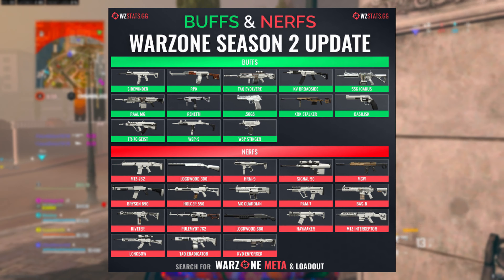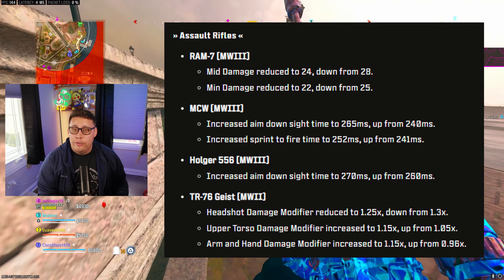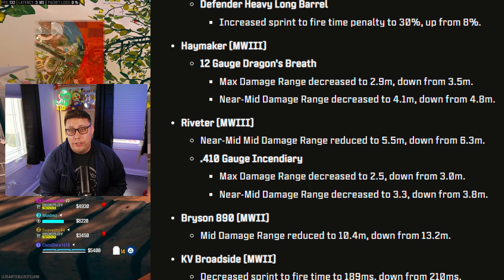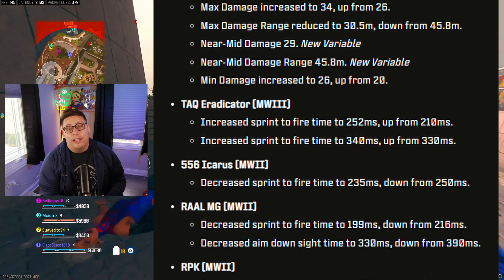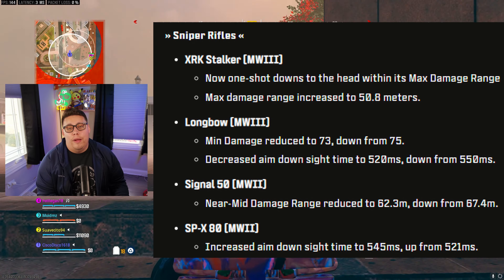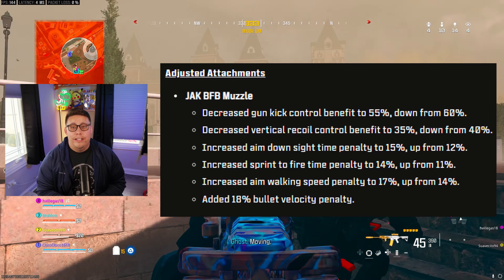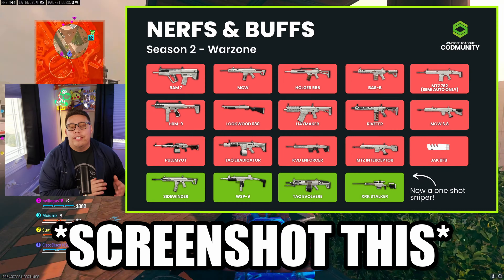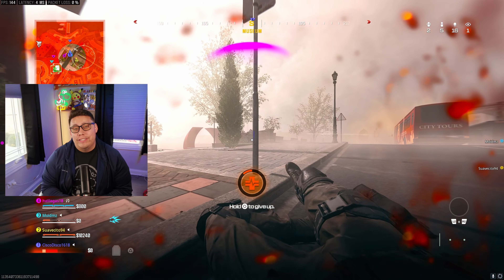ALL WEAPON BALANCING CHANGES for WARZONE SEASON 2 (All Buffs & Nerfs - Call of Duty Warzone)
Here is all weapon balancing changes for Warzone that came with Season 2.
All buffs & nerfs that could shake up the meta pretty nicely to weapons like the RAM7, The Pulemyot and the WSP-9!

With Fortunes Keep and Ranked Resurgence dropping with the Season 2 Warzone Update, there is a lot to jump into and I will be bringing you all the information and content from Call of Duty Warzone to Modern Warfare 3 multiplayer and Zombies!

Chapter Timestamps:
00:00 SCREENSHOT THIS!
00:26 Warzone Weapon Changes - Buffs & Nerfs
02:24 META Attachment NERFED!
02:58 SCREENSHOT THIS TOO! & Outro

To stay in the know of all thing upcoming or changing with Modern Warfare 3, Warzone and more, be sure to hit that like button, sub to the channel with notis to stay up-to-date the best I can provide the info to you!

Below are other socials that I post on DAILY with news, updates, tip & tricks, and more! Drop a follow and I will keep ya in the mix, I PROMISE!